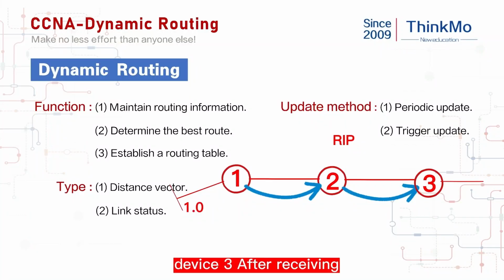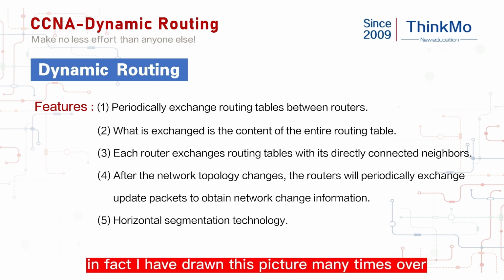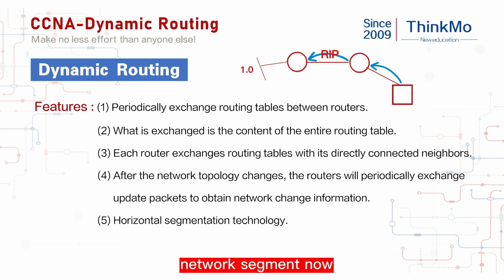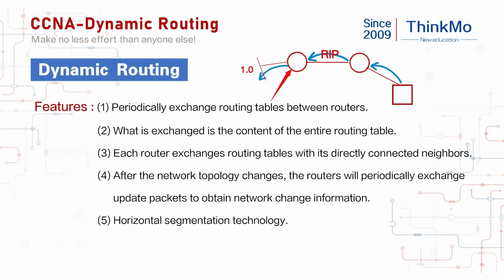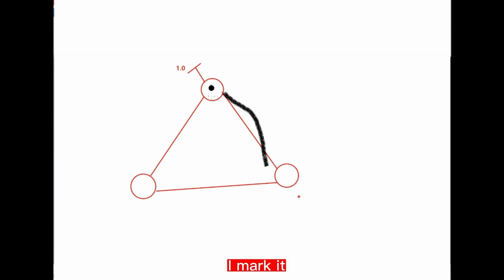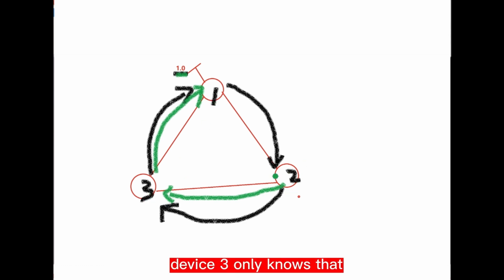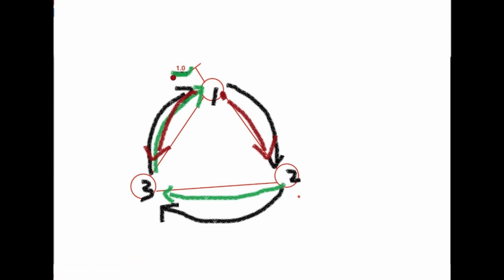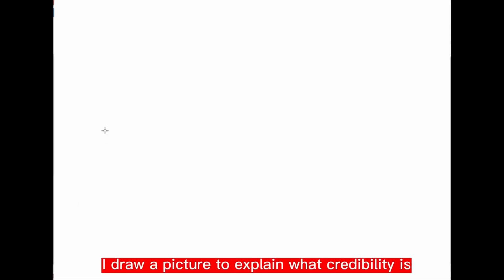【ThinkMo】CCNA free course share- ARP and ICMP 1-8